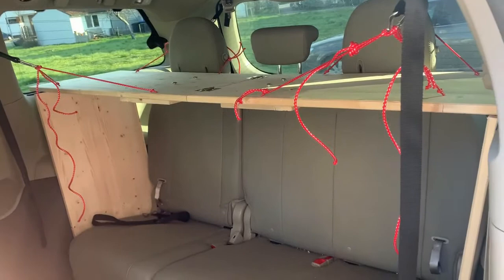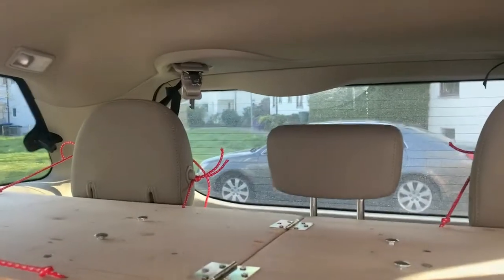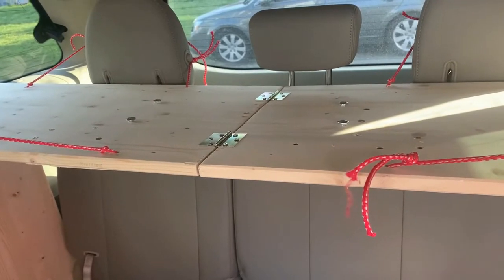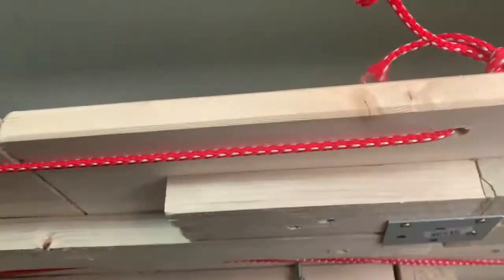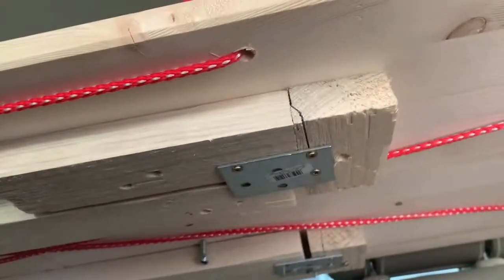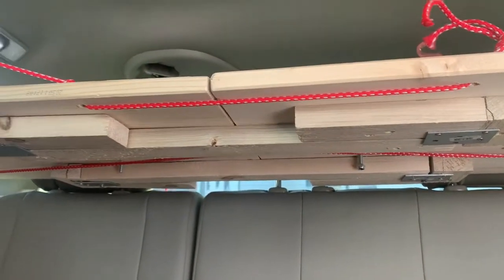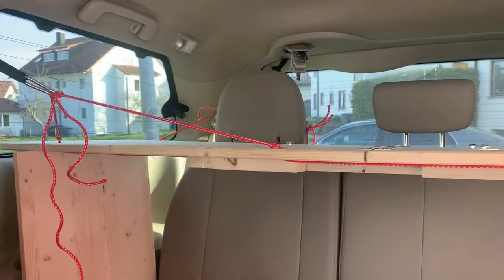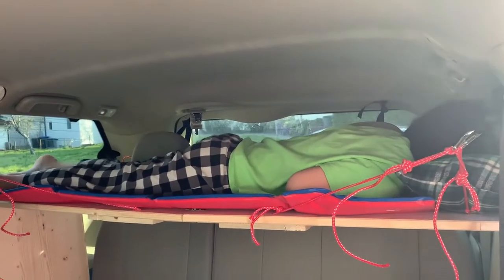DIY Camper Bed for Kids (Minivan Camper)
We are getting closer to finishing our minivan camper build in our 2018 Toyota Sienna. This is a platform style bed for our 9 year old who will be sleeping above our feet. We tried a couple different bed options and decided this was the best option. Our plan is to have our minivan be able to sleep four and seat four for our family. Follow along for more updates on our minivan camper conversion.